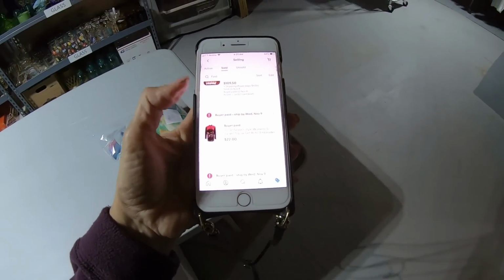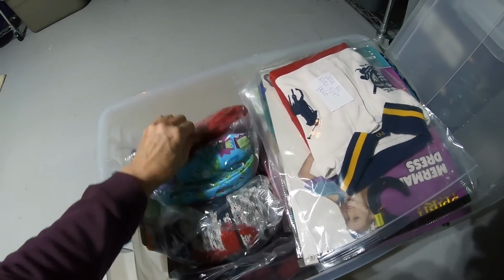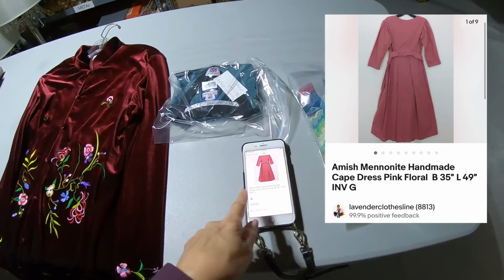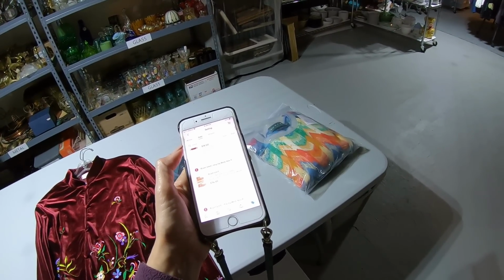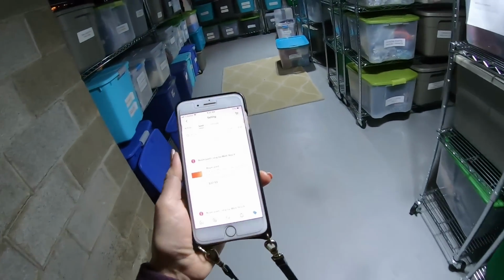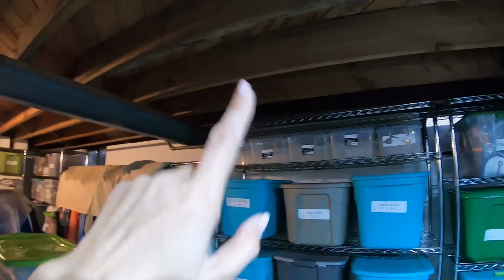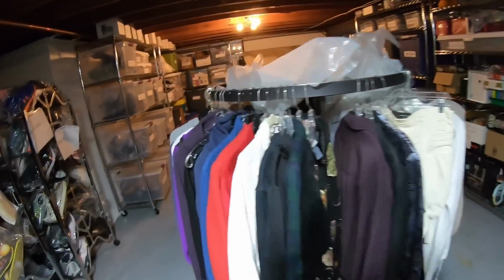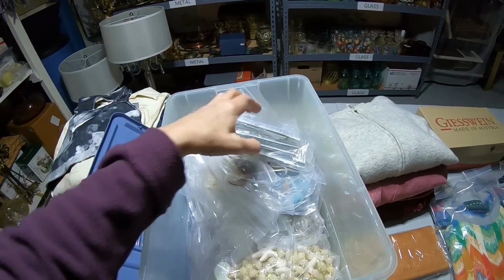Is this Valuable?? Goodwill Thrift hardgoods haul & basement shipping! | Ebay Reseller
Let's talk about what Items I am picking up for resale & what is selling! Get yourself something to drink, Let's get started.

Lavenderclothesline

My Daughter Mellissa's Youtube channel:
Mellissa
Her Ebay store:
Freshbloominclothing